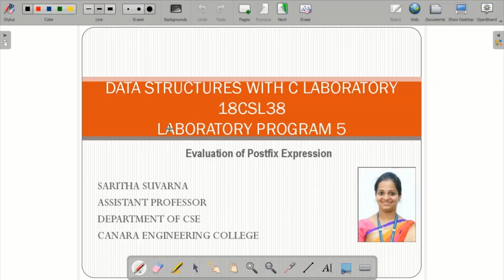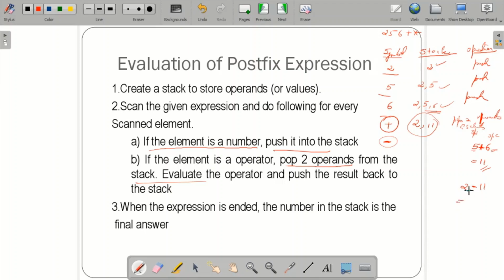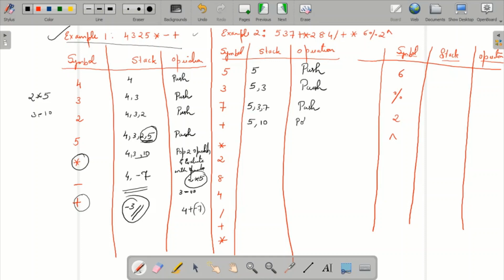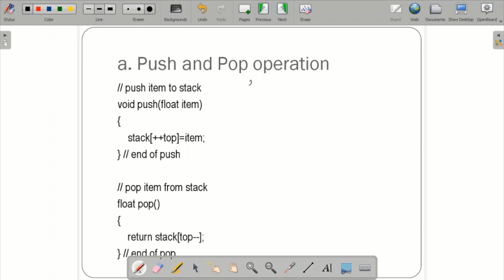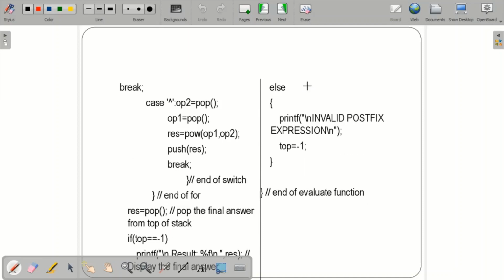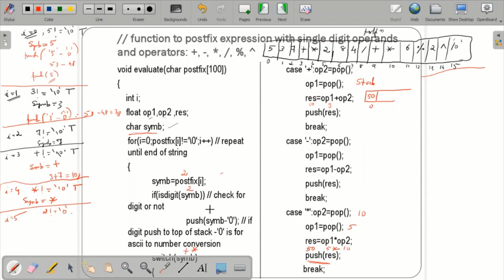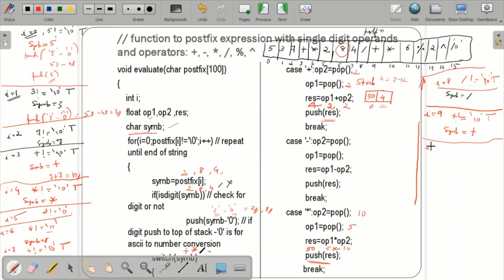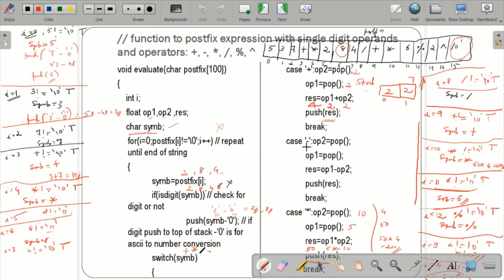VTU DS LAB (18CSL38) DATA STRUCTURES LABORATORY [POSTFIX EVALUATION] (E5 L1)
This video explains implementation of program in C for evaluating the Postfix Expression.